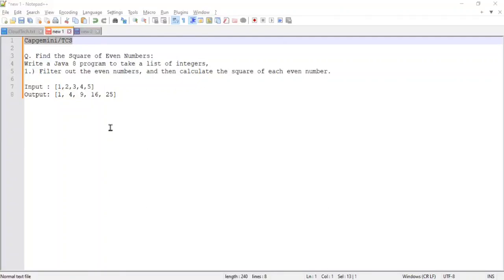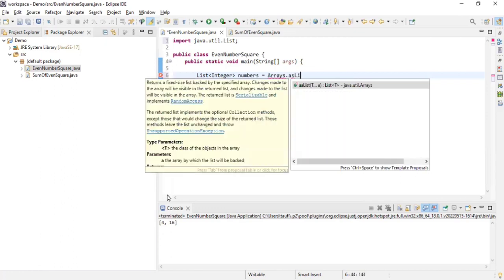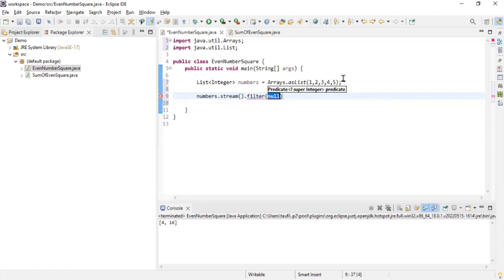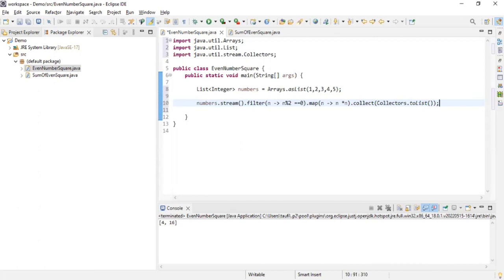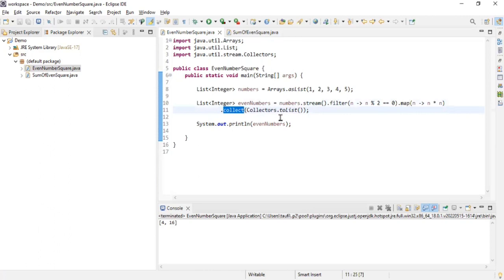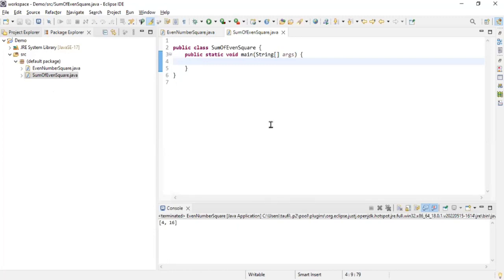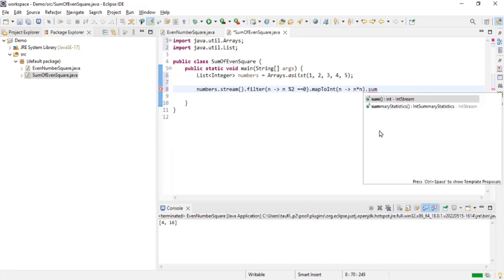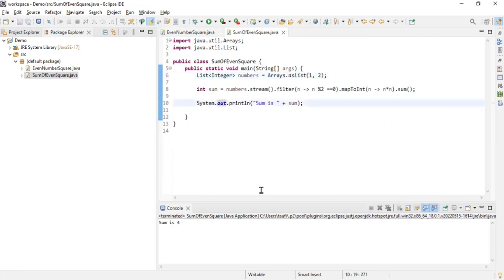Find Sum of Squares of Even Number Java 8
In this video, we are going to find the sum of squares of even number using Java 8. The program will use the streams to perform this operation.